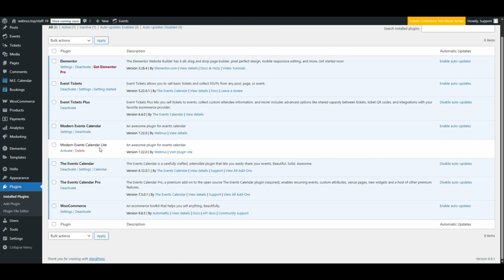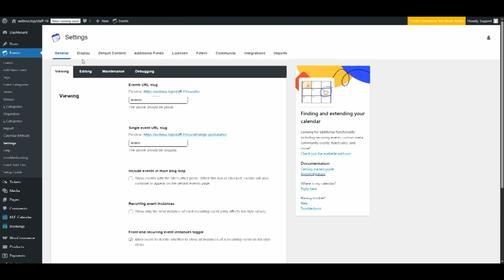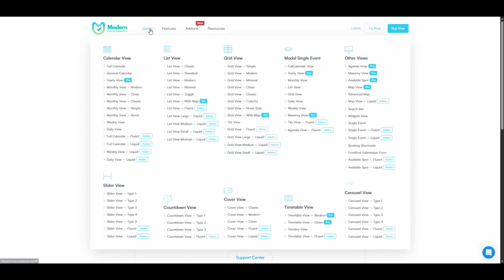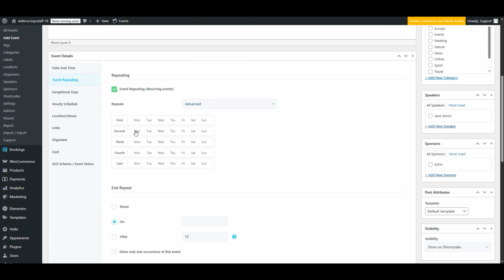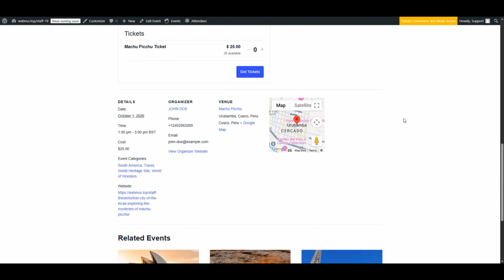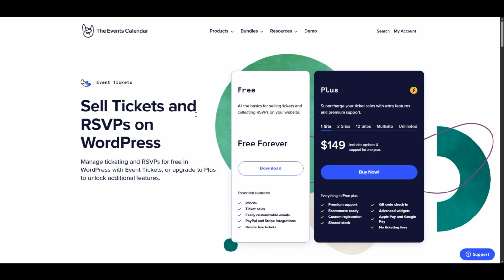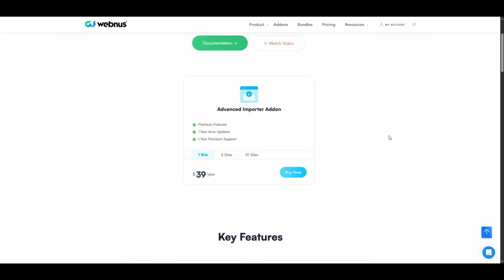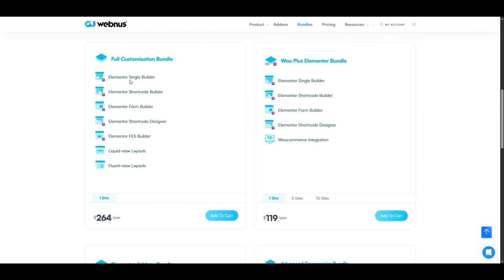The Events Calendar VS Modern Events Calendar - I Tested 2 Event Calendars So You Don’t Have To!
The Events Calendar (TEC) VS Modern Events Calendar (MEC).

Wondering which WordPress event calendar plugin is right for you? In this detailed review, we compare Modern Events Calendar (MEC) and The Events Calendar, two of the most popular event management solutions for WordPress.

We’ll walk you through their features, design flexibility, addons, integrations, pricing, and ease of use, so you can decide which plugin best fits your website’s needs.

Whether you’re managing conferences, meetups, classes, or online events, this head-to-head comparison will help you choose the right event calendar for your project.

In this video, you’ll discover:

- Key differences between MEC and The Events Calendar
- Which plugin is better for design customization
- How each plugin handles event registration & ticketing
- The role of addons and integrations (Zoom, WooCommerce, Elementor, Divi, etc.)
- Pros & cons of each plugin for different types of websites